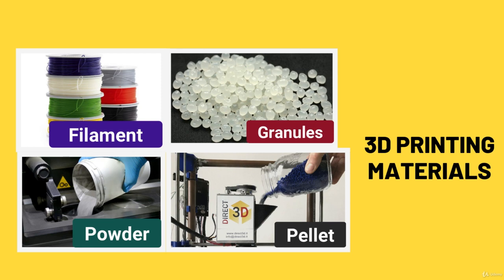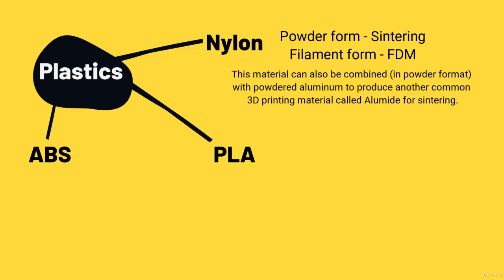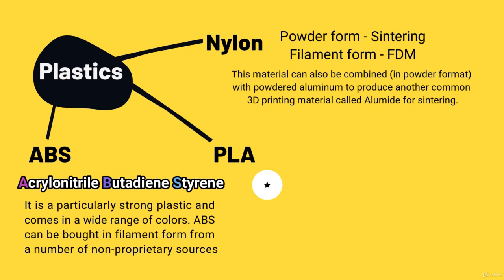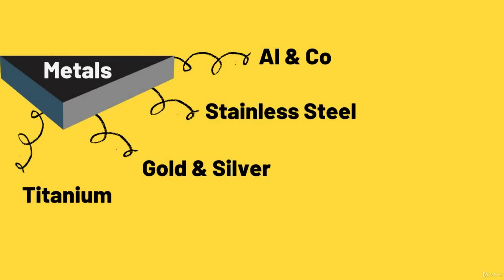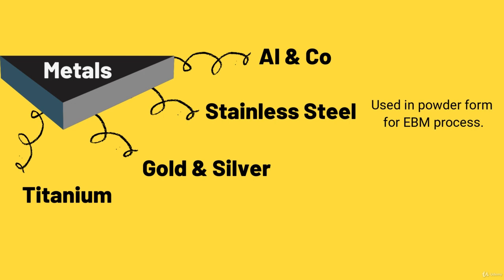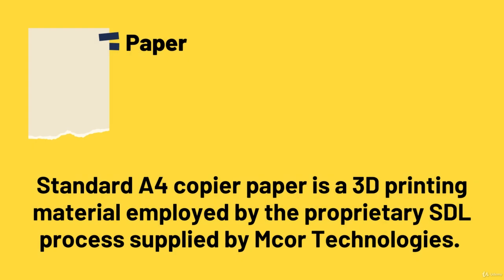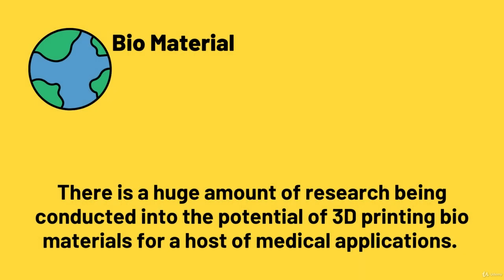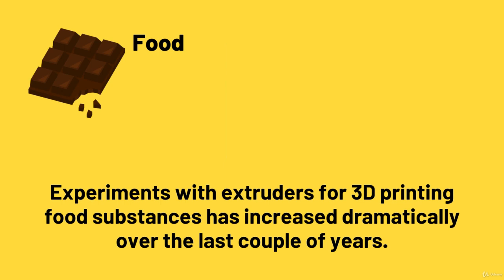011 3D printing materials